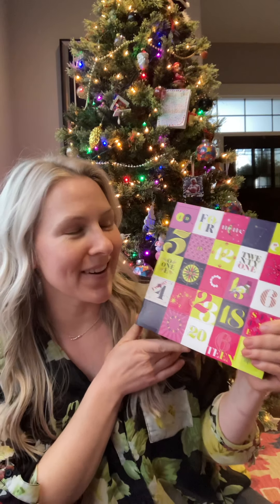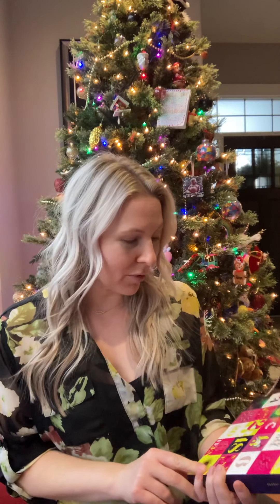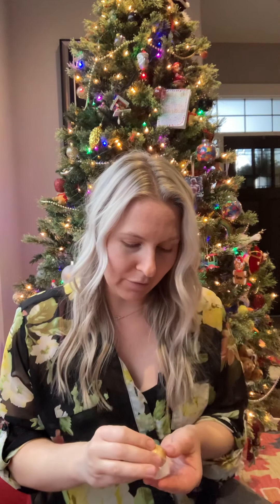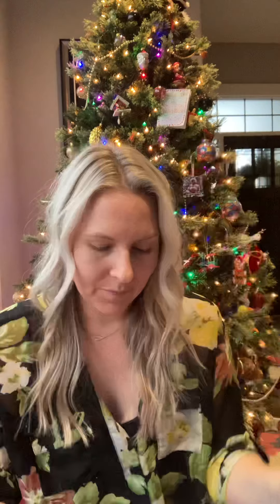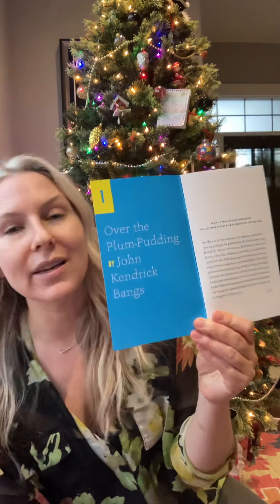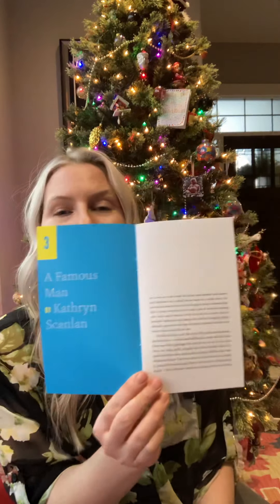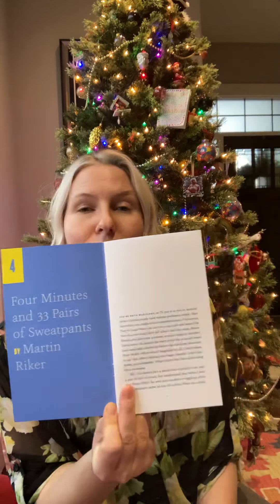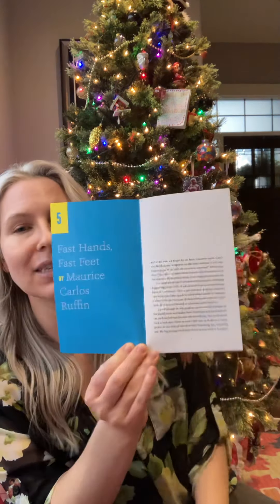Short Story Advent Calendar Unveiling 2020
Welcome to my annual short story and chocolate advent calendar unveiling! This year I’m enjoying the Hingston and Olsen short story advent calendar along with The Chocolate Lab advent calendar, both made right here in Alberta!